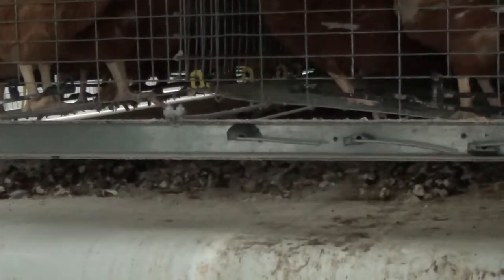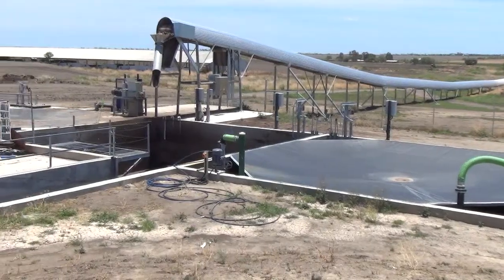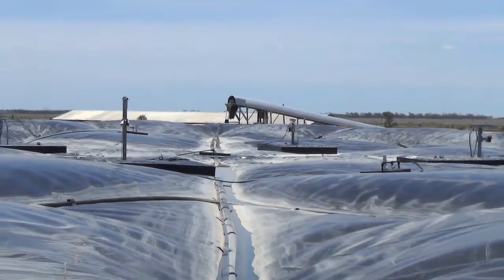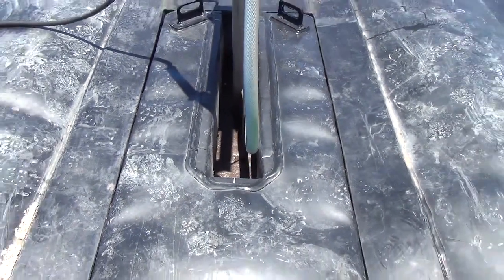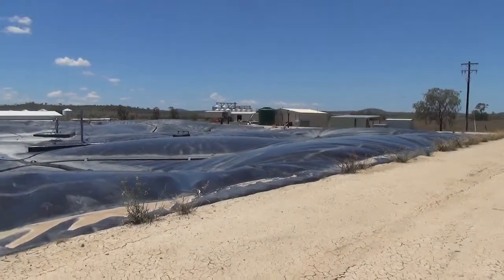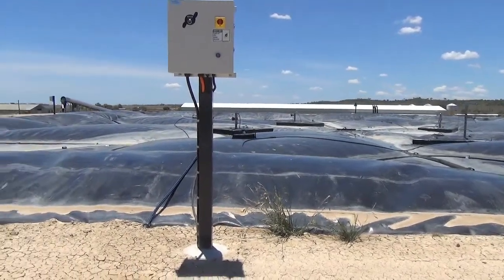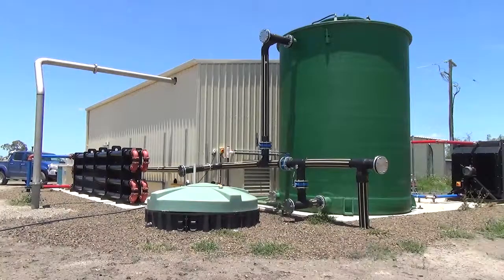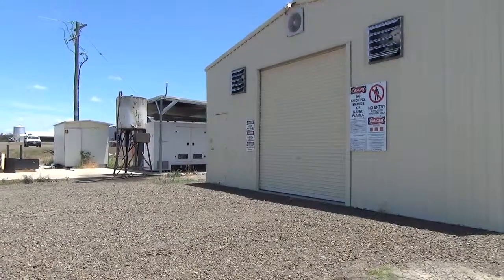Creating electricity from chicken manure: the process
Chris Adams of Darling Downs Fresh Eggs describes the process of creating electricity from chicken manure through anaerobic digestion.